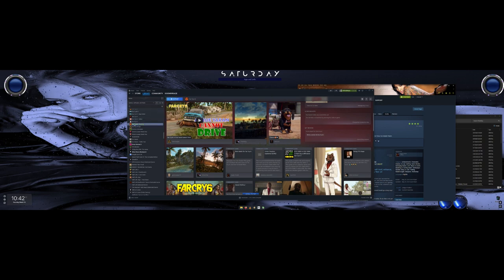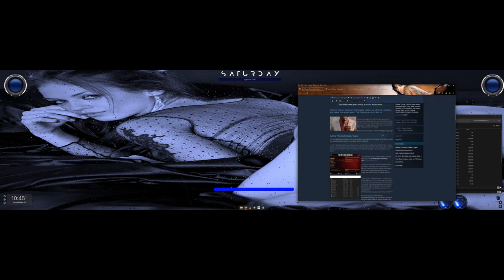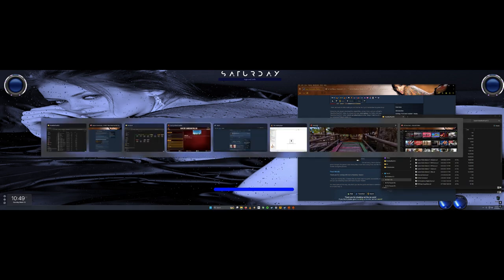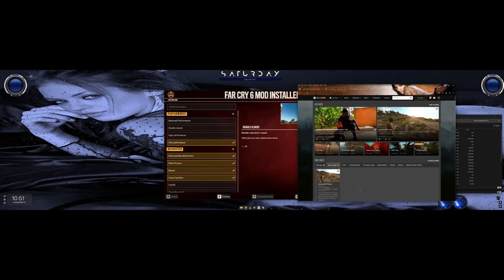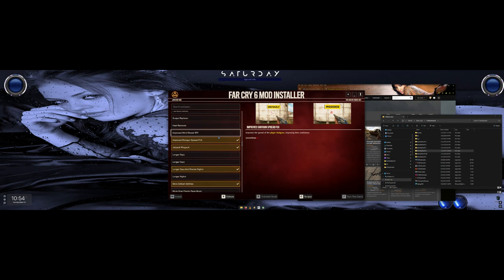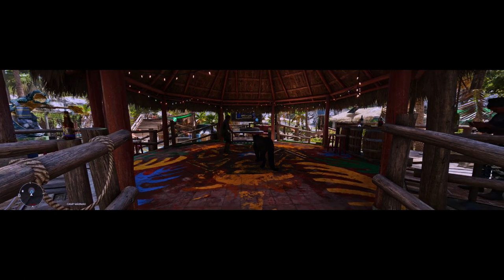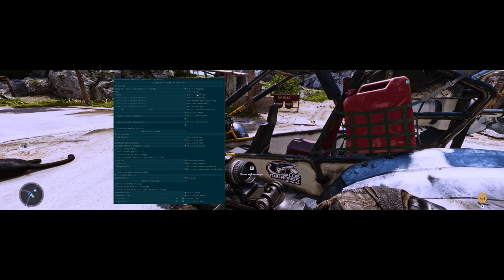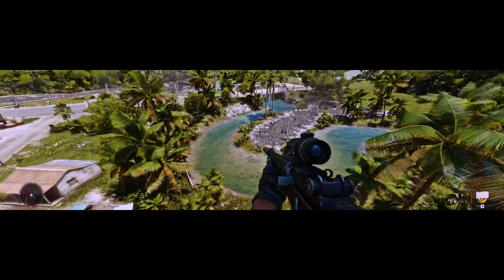Far Cry 6 The Black Panther plus Mods Setup plus Graphics Look plus Reshade.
Far Cry 6 Showing how to setup the mods and my in game graphics look plus reshade.

System:  Win11
AMD Ryzen 7 5800X3D 8-Core
MB: X570 Phantom Gaming 4 WiFi AX
Memory:  G-Skill 64.0GB
Graphics Card: Nvidia Geforce RTX 4090 24GB
Monitor: Samsung Odyssey 49" Ultrawide 120Hz refresh rate
Resolution: 5120x1440p

The video here is uploaded @ 1920x1080 so video not so large in size
may have issue if users view video in that resolution and in ultrawide as well
not sure let me know how the video looks and turned out as well you all know how youtube does our videos more r less .

Links:
The Guide here on steam:

Links in guide to d/l can be found here as well as more info on the mod

Nexusmods for Far Cry 6 Link to all FC6 mods on Nexus .

Additional Mods I added to the mods List.

More Mods can be found on the Nexus if you want to have a look there
also some nice reshade setups if you so choose to use one.

Note:
If you like my reshade I can share it as well just ask for it in the comments below and if enough ask for it then so it will be.

7Zip to un-archive mod files or .7z files Free Version 64bit

.peace

dOOmERdaZe